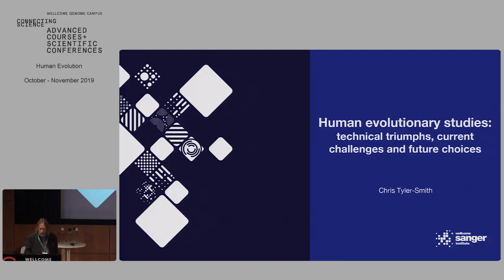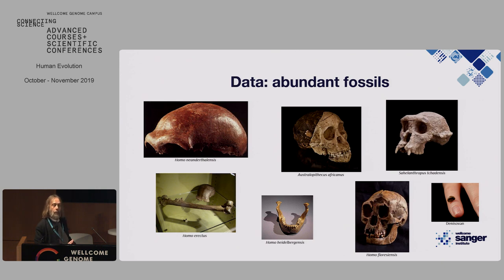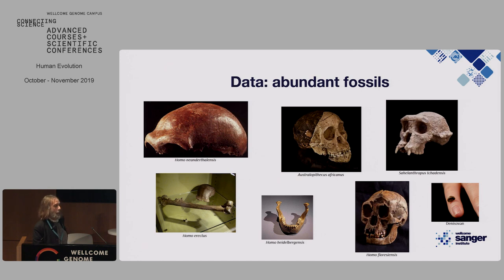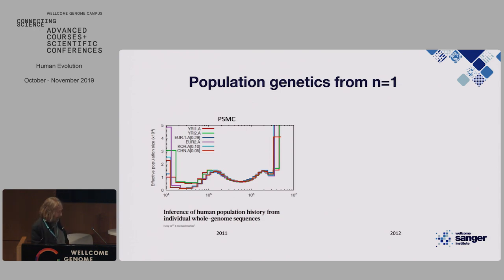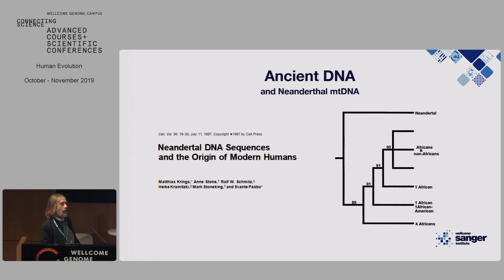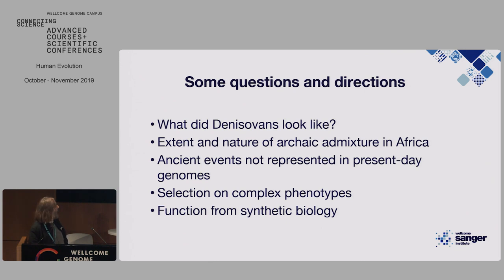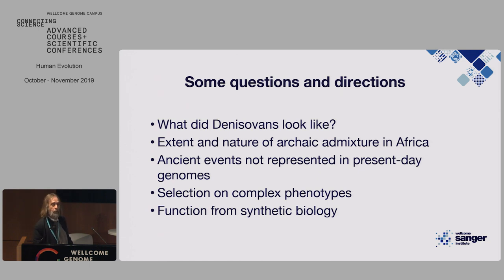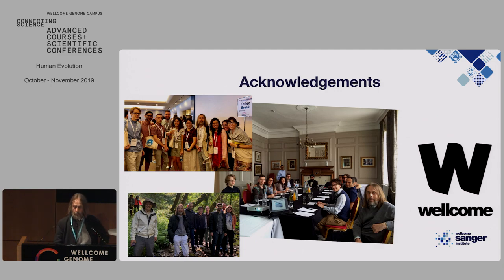Human Evolutionary Studies - Chris Tyler Smith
Human evolutionary studies: technical triumphs, current challenges and future choices.

Keynote lecture by Chris Tyler Smith (Wellcome Sanger Institute, UK) at Human Evolution 2019 organised by Wellcome Genome Campus Advanced Courses and Scientific Conferences